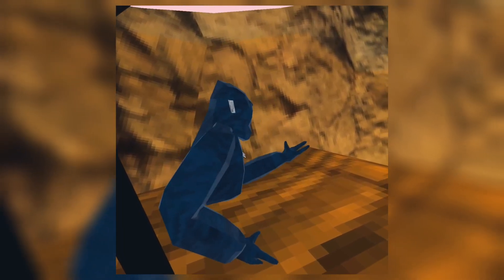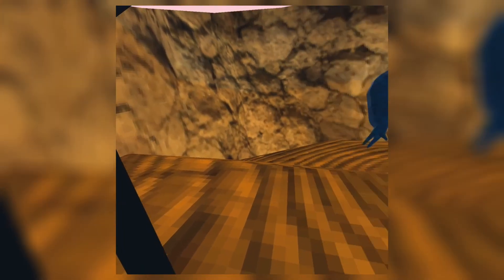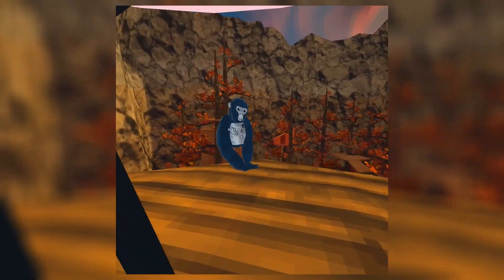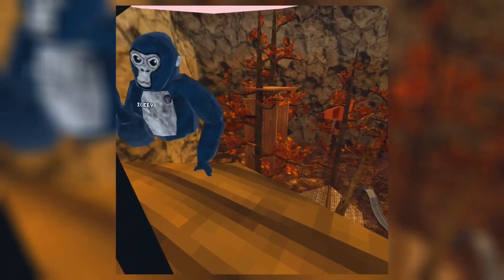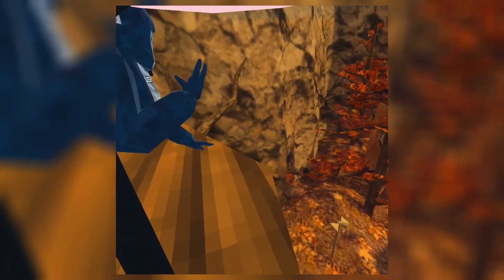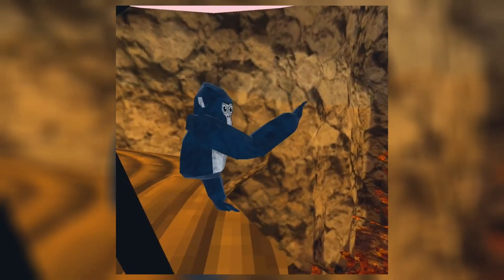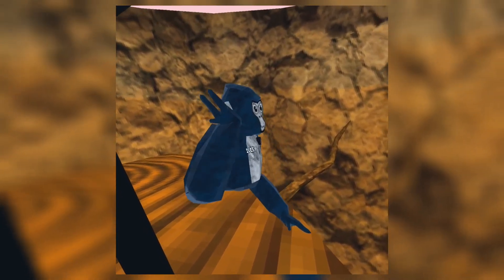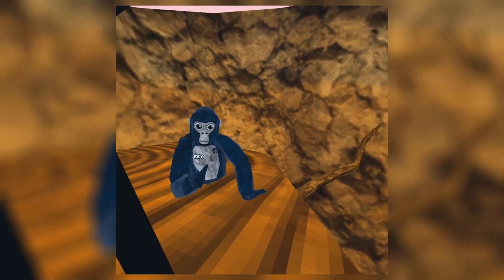How to FLY GLITCH in Gorilla Tag...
This Gorilla Tag video on the Oculus Quest 2 free to play game is a glitch on Gorilla Tag VR, is only on the Oculus headsets/ Oculus Quest 2. Please use at your own risk for the glitch on Gorilla Tag for the Oculus Quest 2 virtual reality headset in Gorilla Tag VR. produced by Iceey_0